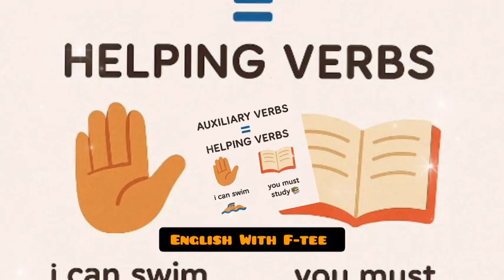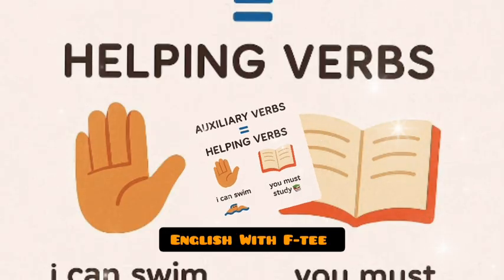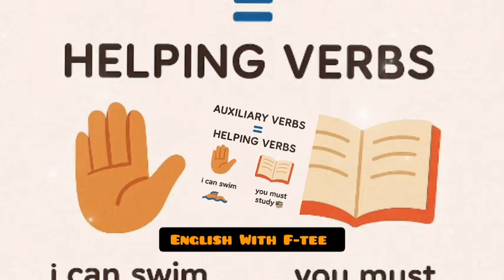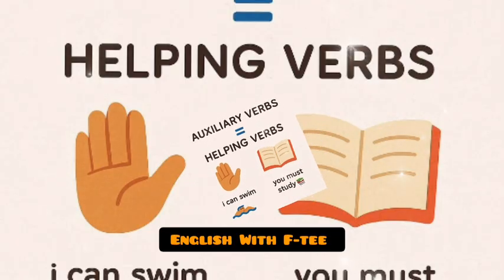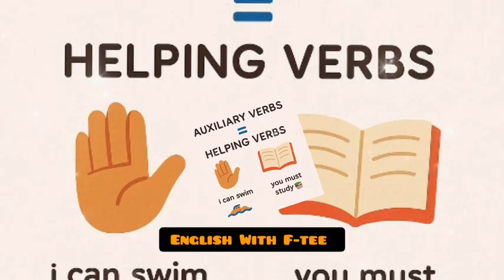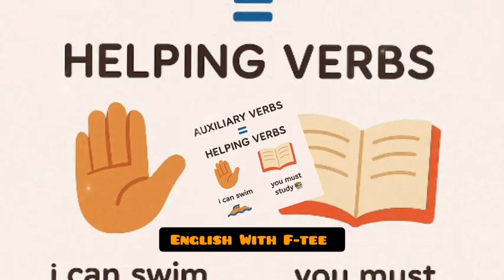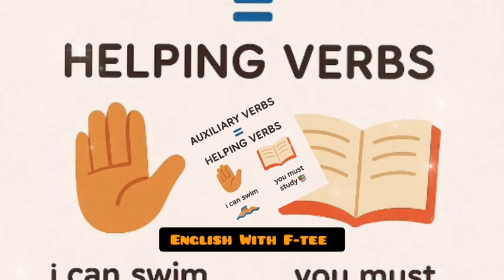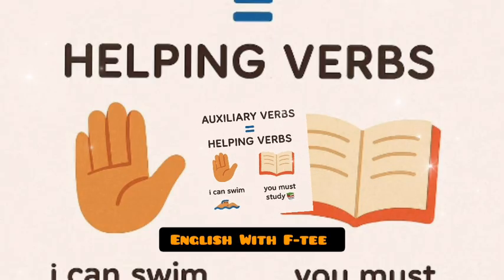Auxiliary verbs in English/Full lesson !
Auxiliary verbs in English/Full lesson!Englshlesson# learnenglish#EngliswithF-tee